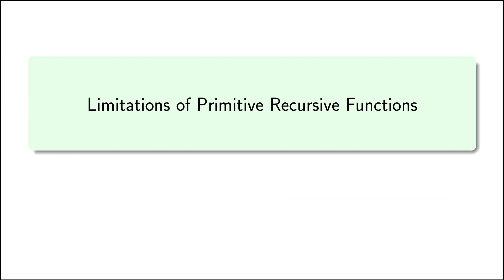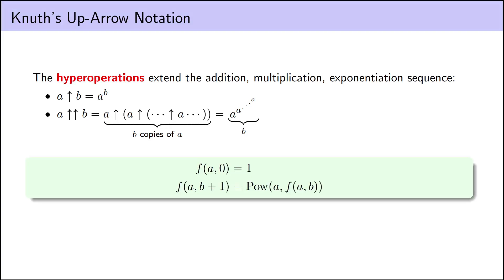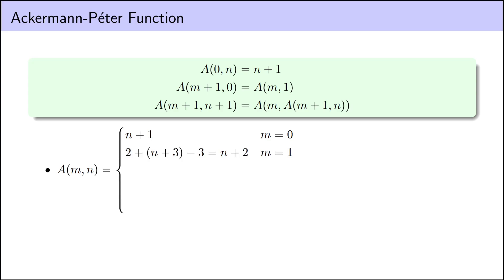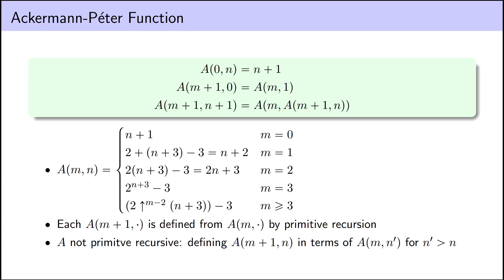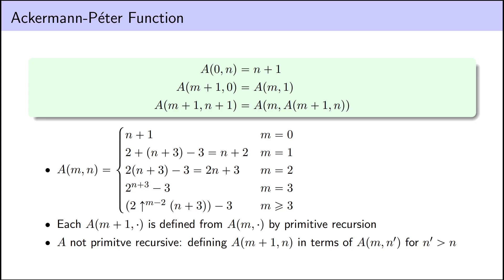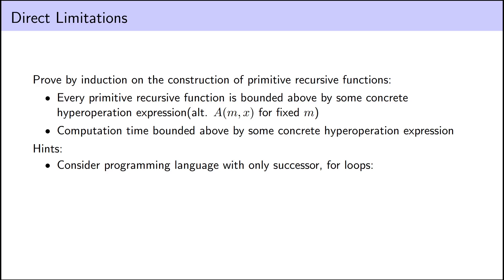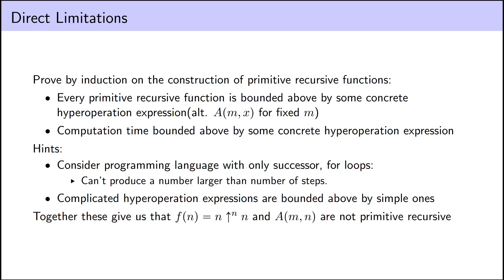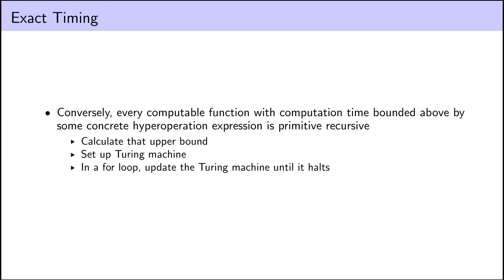Limitations of Primitive Recursive Functions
In this video, I discuss a result exactly capturing the limitations of the primitive recursive functions: any computable function is primitive recursive iff it can be calculated in time bounded by some concrete expression in terms of hyperoperations of the inputs. As such, fast-growing functions like the Ackermann function are not primitive recursive.

Again, this video is mostly from Wikipedia, namely the articles on the Ackermann function

For the time-bounding result, I used the proof sketch which also points to a number of references if you're interested in more details.